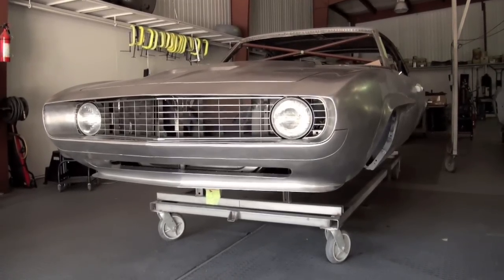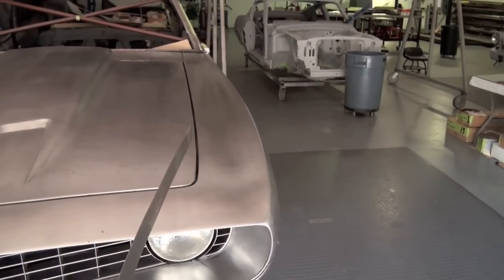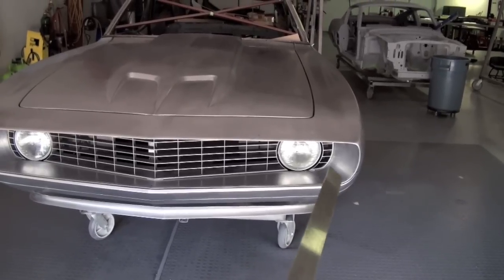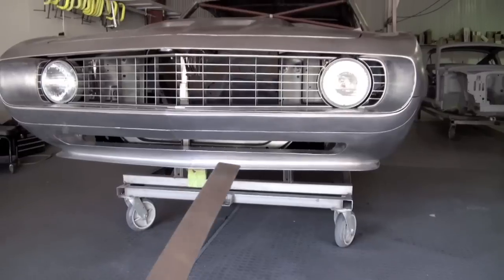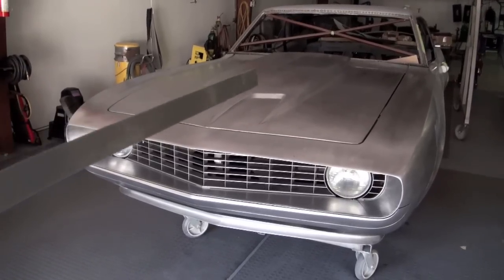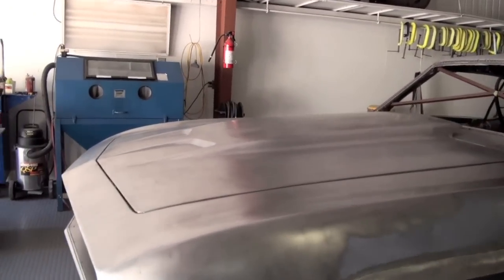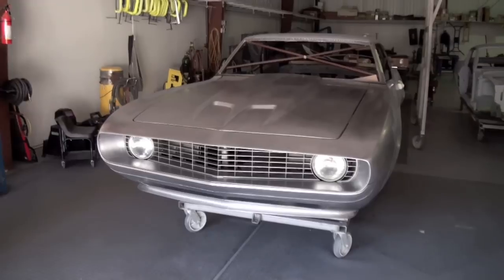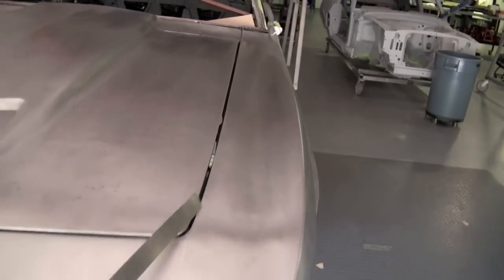Custom Body Panels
another fabrication video tip by Jeff Lilly.